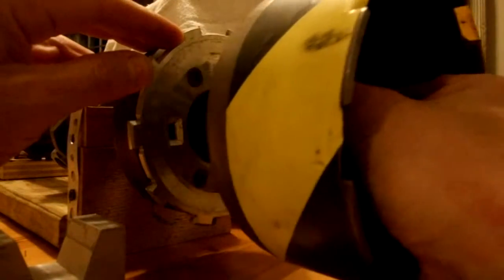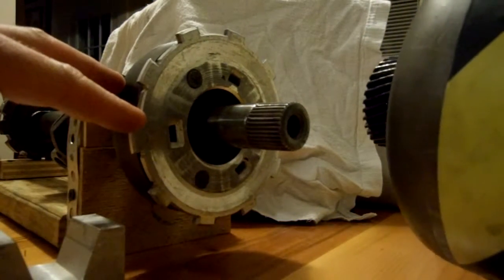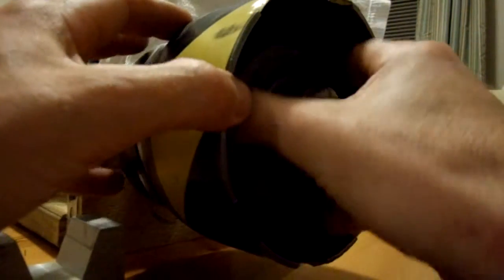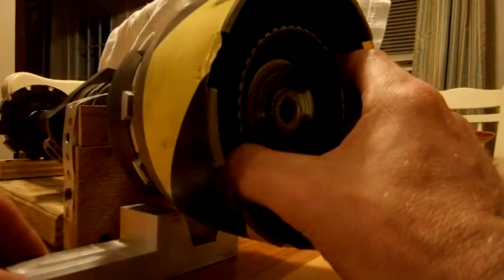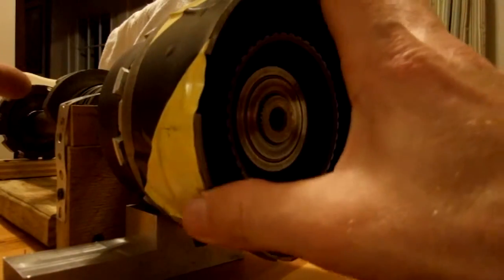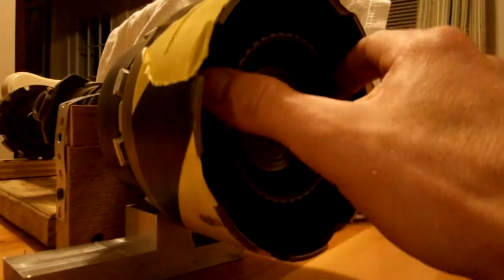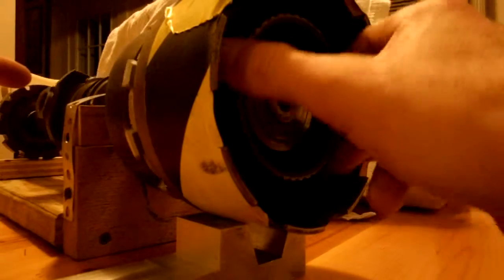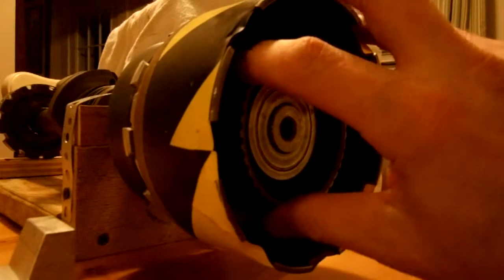Simpson Gear Set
Operation of a Simpson planetary gear set operated by hand. First gear, second gear, third gear and reverse are demonstrated